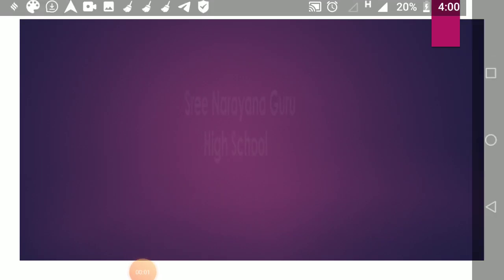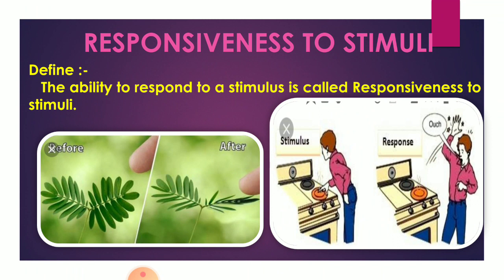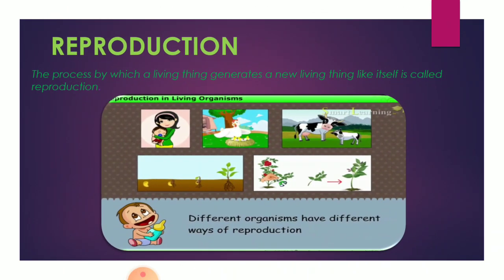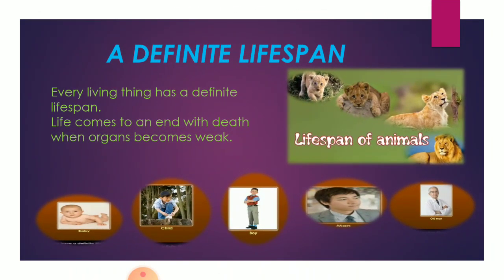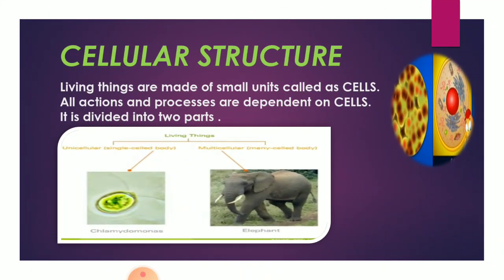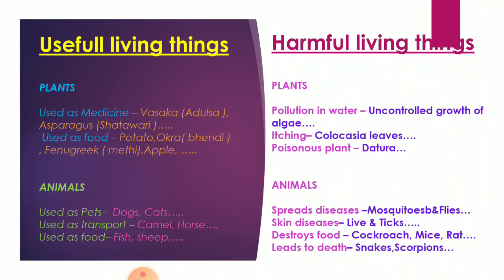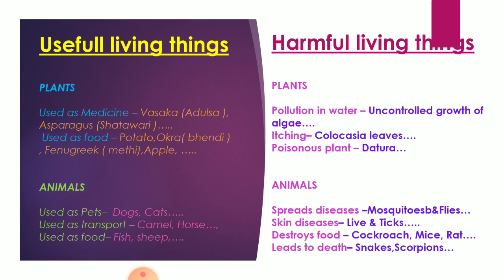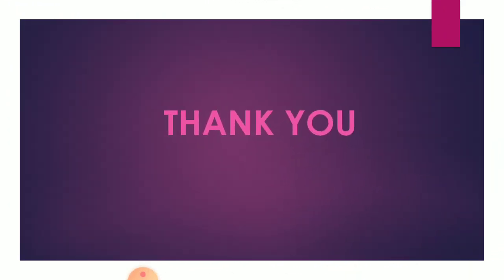Std 6th :-(Science)Lesson no 2 The living world( part2) By Minal Sakpal